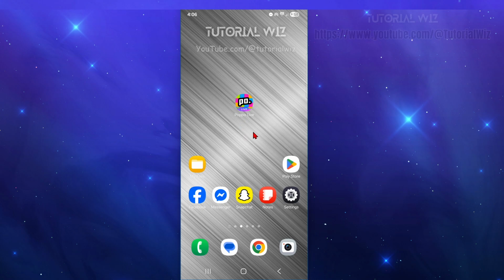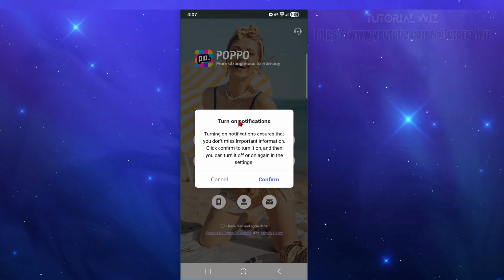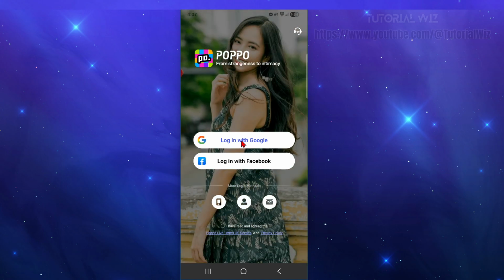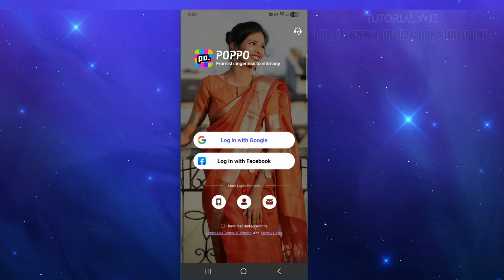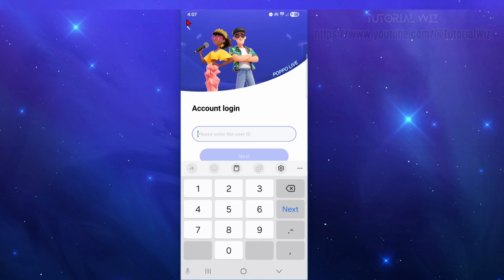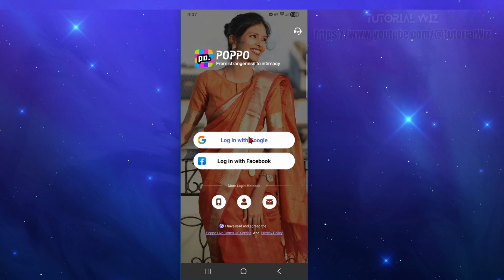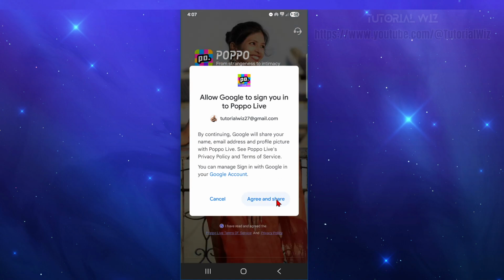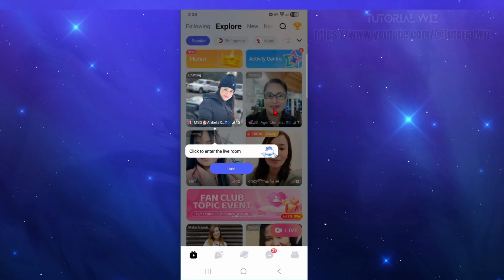How to Login to Poppo Live Account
Learn how to log in to your Poppo Live account with this quick and easy tutorial. We’ll guide you through the different login methods, common issues to avoid, and how to access your profile securely. Follow along to get into your Poppo Live account in just a few simple steps.